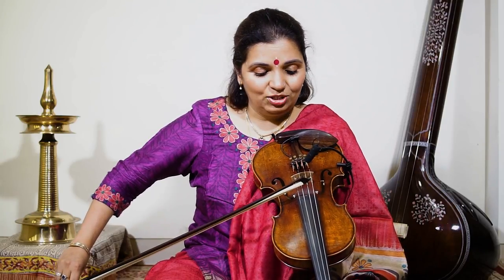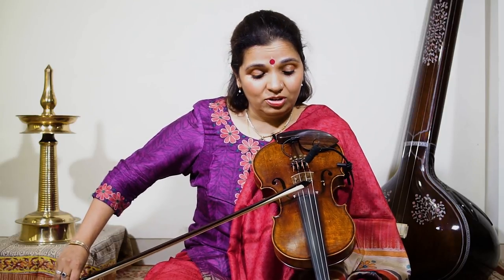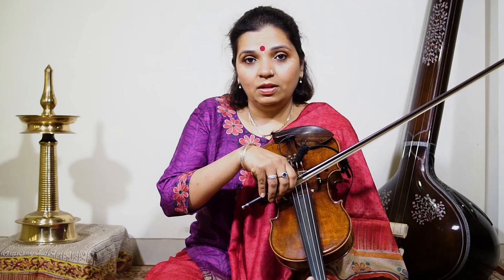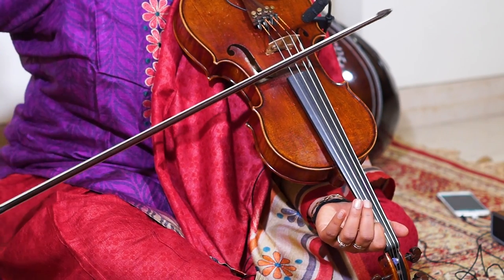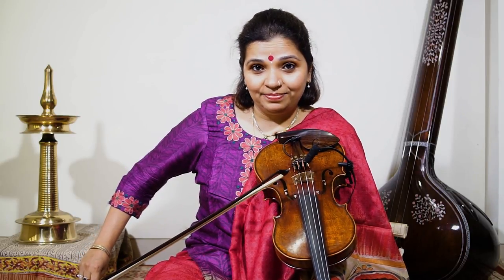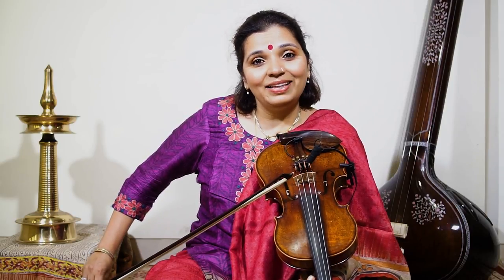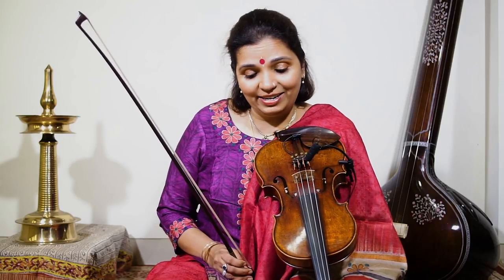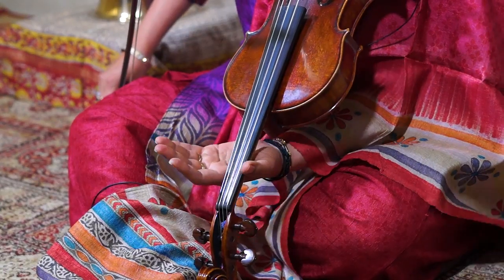Learn the Technique of Indian Violin - 3rd Lesson "Playing the Scale"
Artist: Vidushi Kala Ramnath

Audio Recording, Mixing & Mastered by: Priyobrata Potsangbam (PrivianRecords)
Videography: PrivianRecords, Mumbai